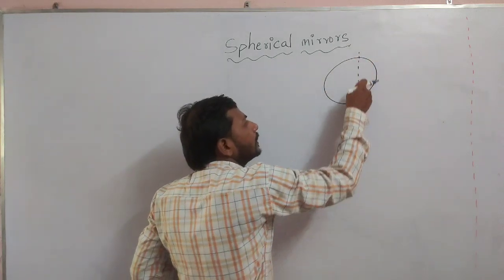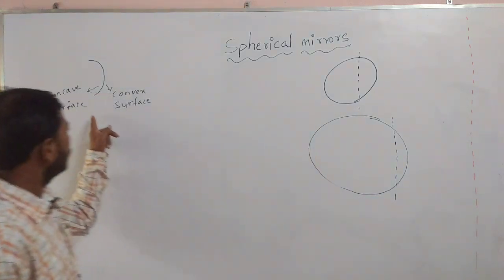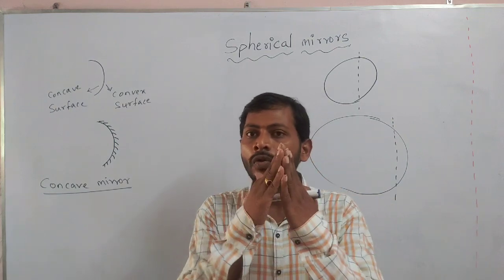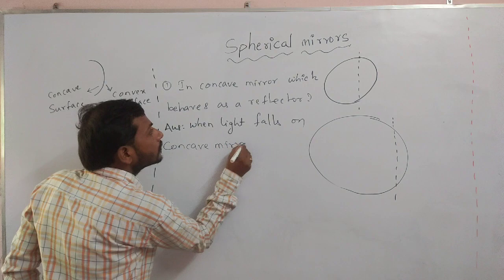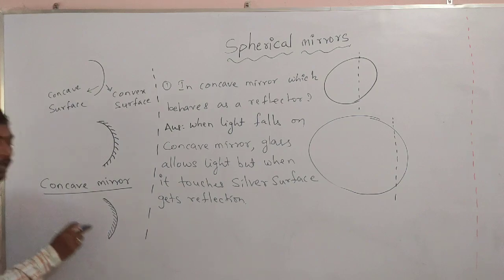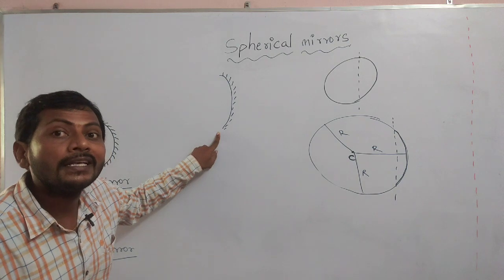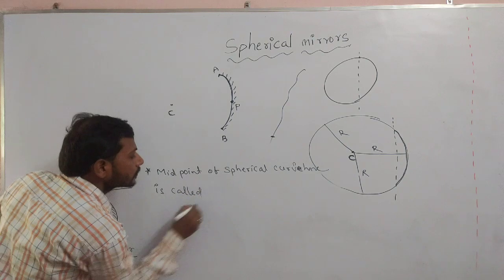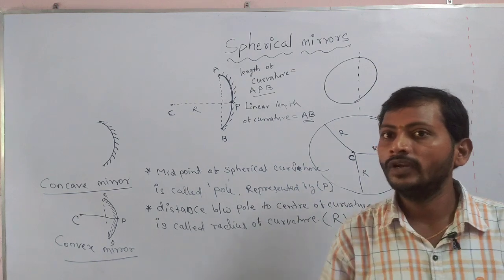Class10 || Physics || Reflection Of Light-3||Spherical Mirrors Making | Related Terms By Bala sir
Here we discussed making of  concave and convex mirrors.
Defination of centre of curvature, length of curvature, linear length of curvature.
Defination of pole.

Please contact to give suggestions